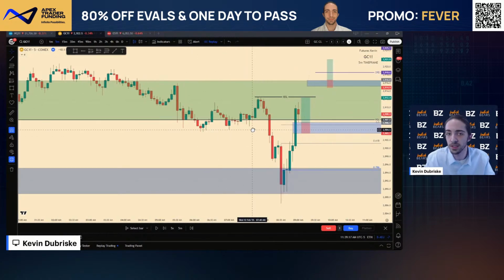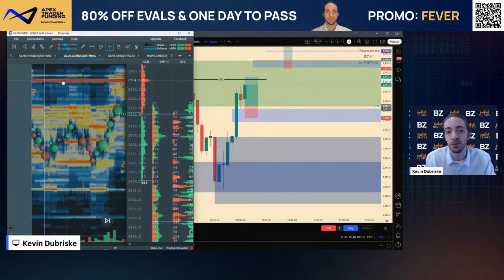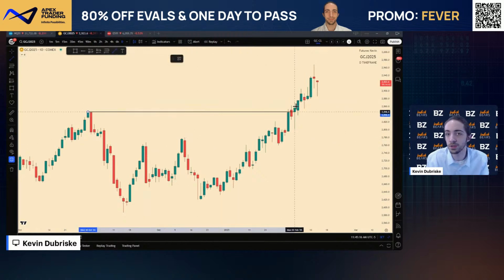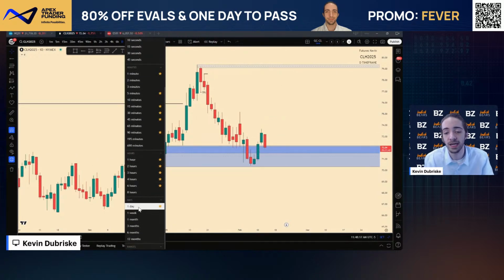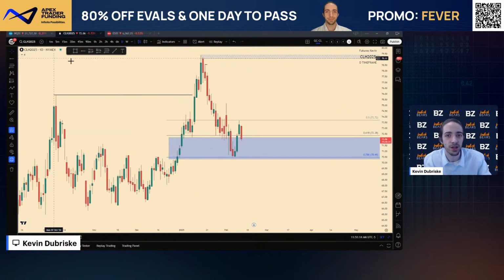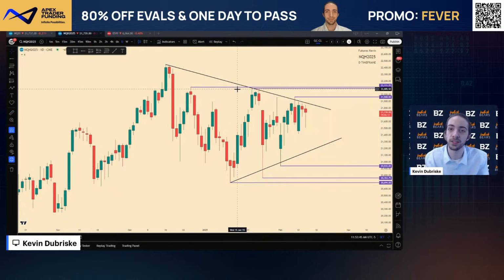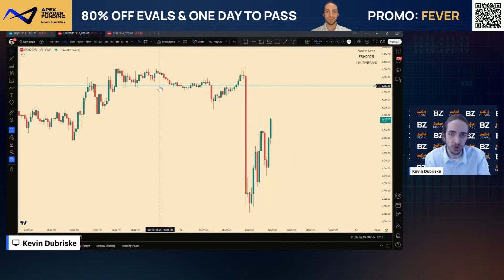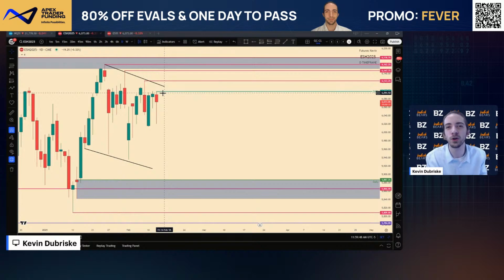Futures Fever – Powered by Apex Trader Funding 🔥 | February 12th, 2025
💰 Welcome to Futures Fever! 💰

Join host, Kevin Dubriske, as he goes through the dynamic world of futures trading, using a real Apex account from Apex Trader Funding. Each episode delivers expert insights, live trade analysis, and powerful strategies to help you stay ahead of the game.

🔹 Live Market Insight – Trade in real time with professional insights
🔹 Proven Strategies – Master volume footprint analysis, trend-based trading & more
🔹 Education – Whether you're a pro or just starting out, we've got you covered!

⭐ Now until Wednesday Feb 19th at 11:59 PM ET ⭐